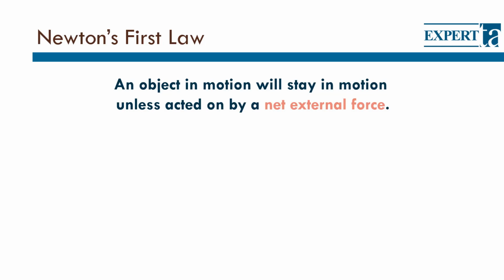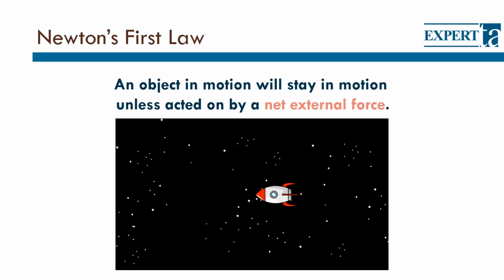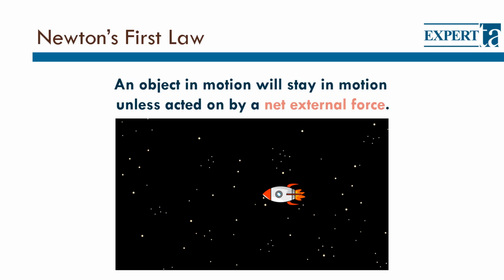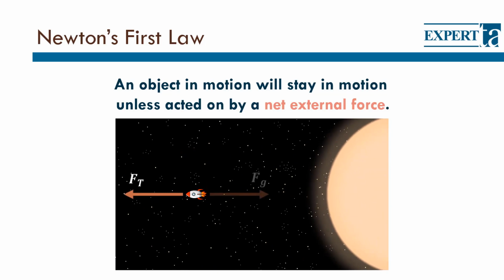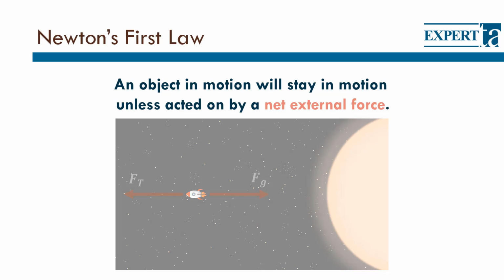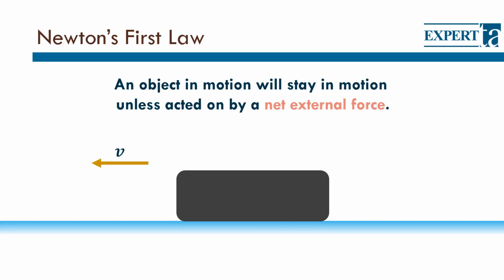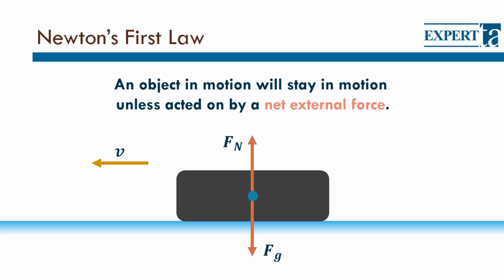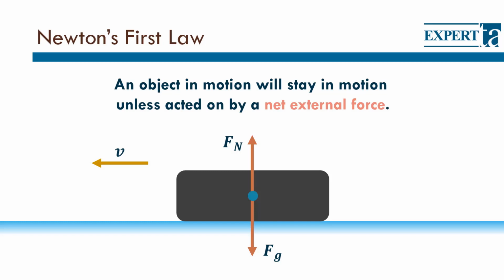5.1.2 Newton's First Law (CD)